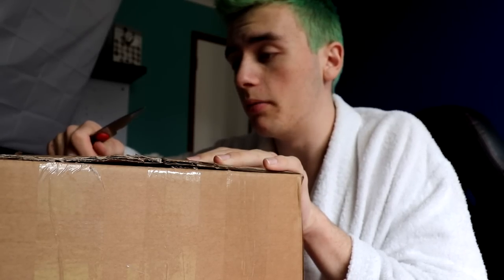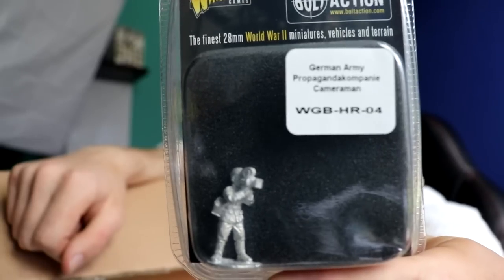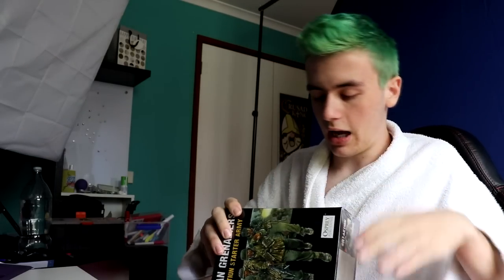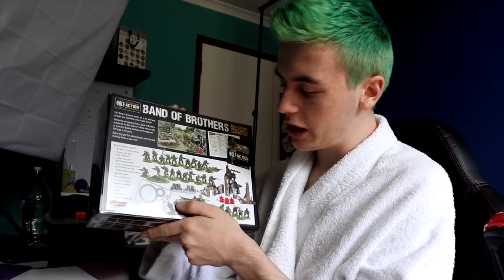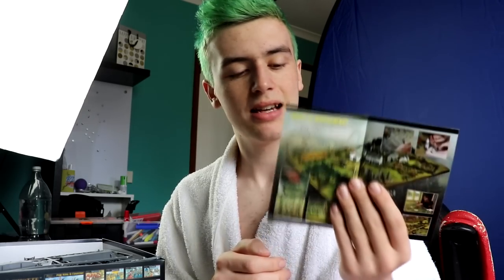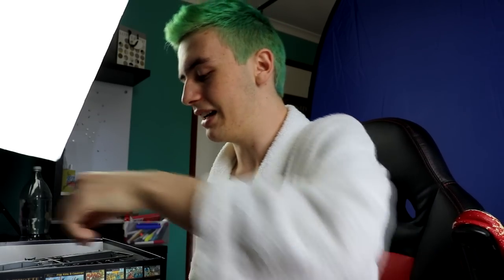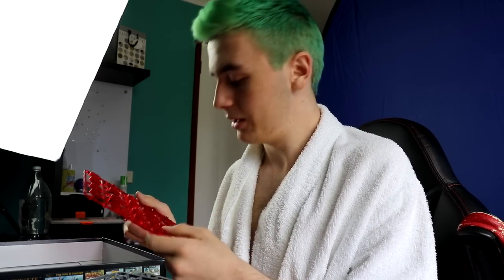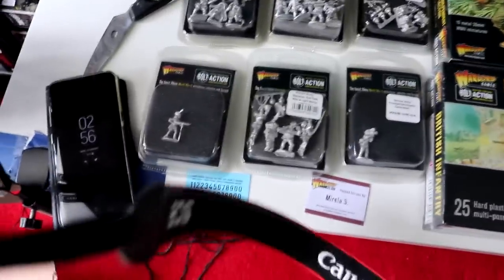Unpacking my first wave of Bolt Action stuff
cause why not

Send me stupid shit:
Thomas Rim
DIAMOND CREEK 3089
VIC, AUSTRALIA